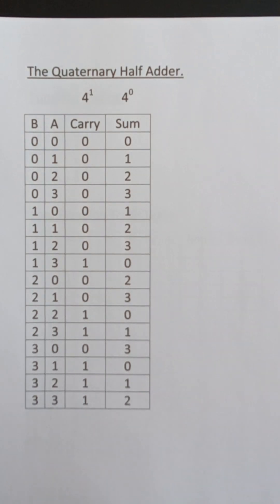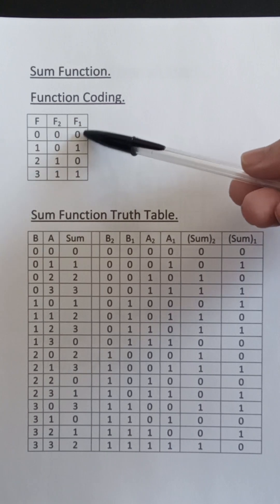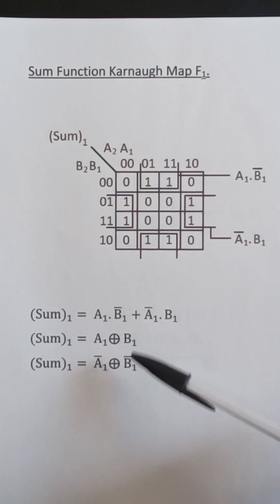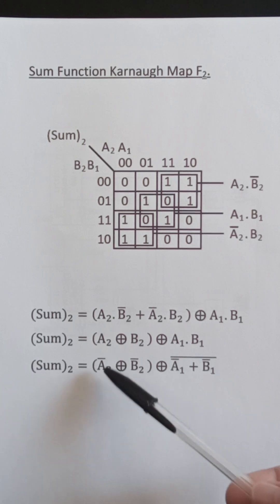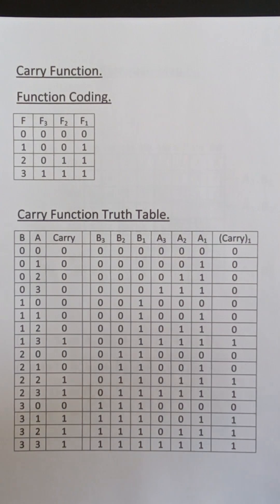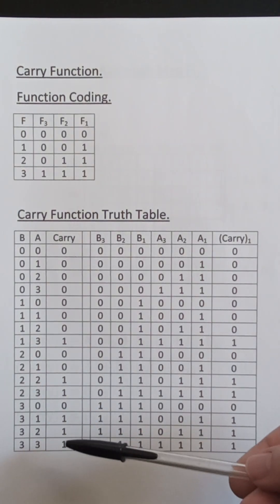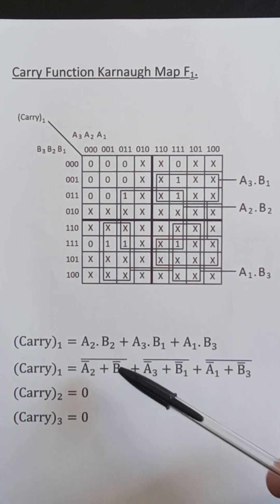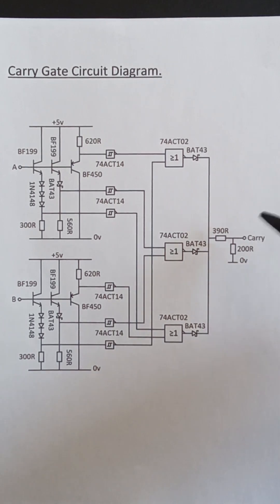Binary Implemented Quaternary Logic Circuits - The Half Adder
The Truth Table and Circuit Diagram of the Sum Function and Carry Function is presented, where the Sum Function is A + B  (Modulo  4).  The Half Adder and Full Adder in the N valued case can be found in my 8th video "Base N Half Adder and Full Adder" which covers the Ternary and Quaternary cases.